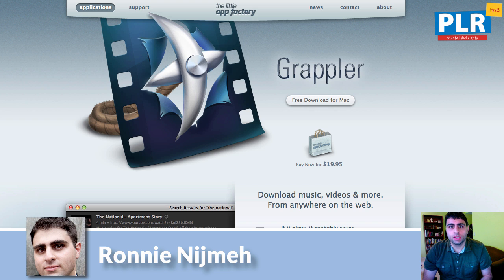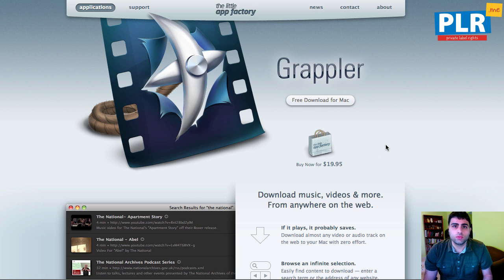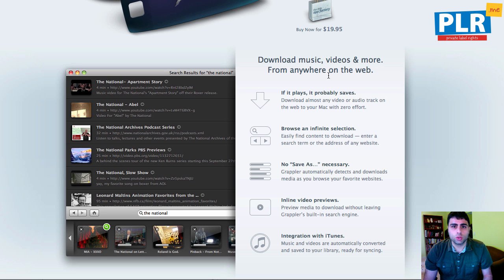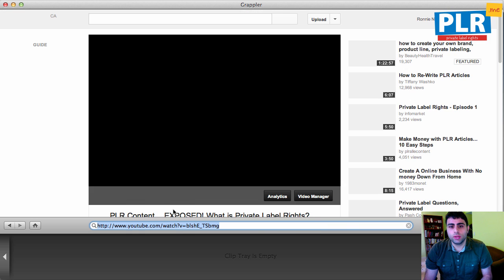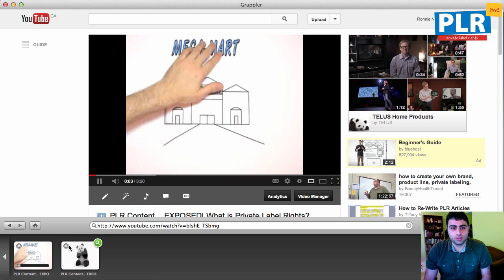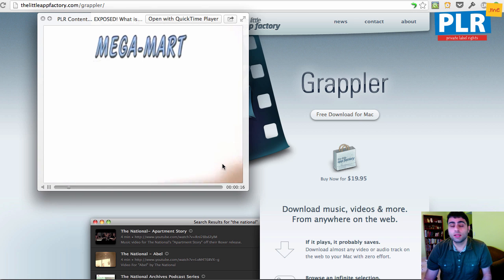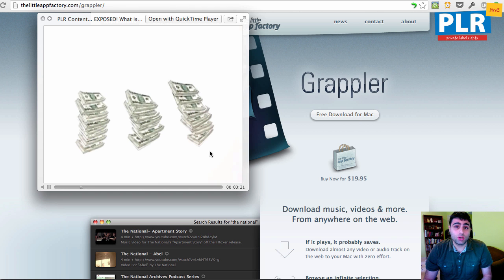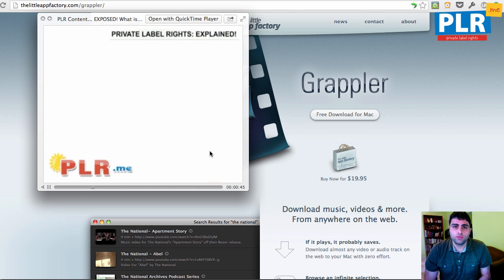How to Download Streaming Videos - Mac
Ever want to save a video to your computer?  Need to save a YouTube video, webinar, or streaming video?

You can search for videos to download or insert a URL, and it will automatically download the MP4 version of the video. You can also save the video in an iPhone/iPad/iOS friendly format.

On a PC? What video downloaders do you recommend?